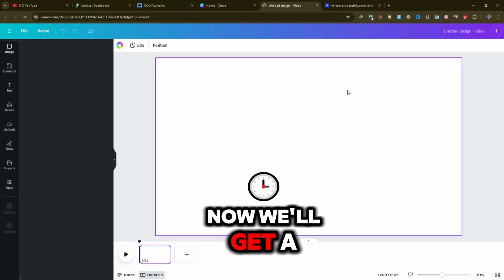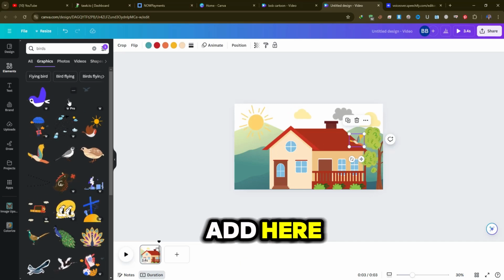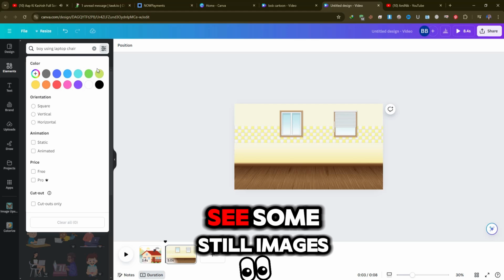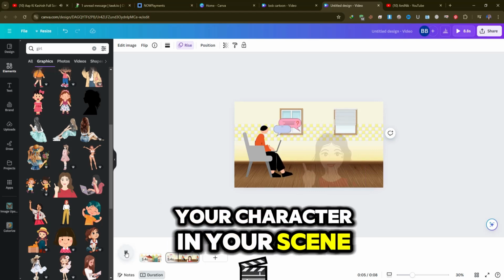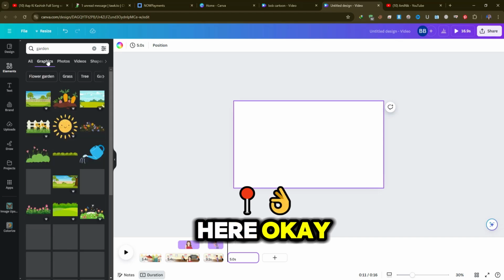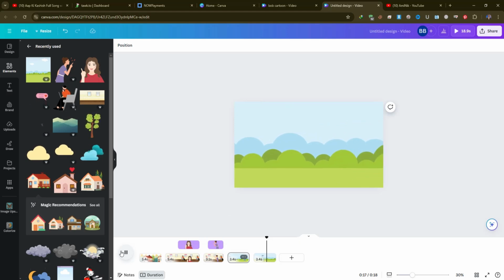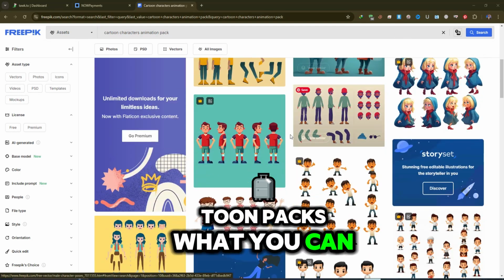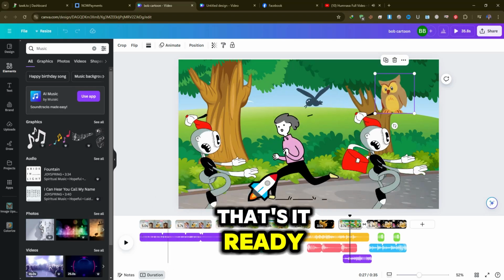Master Cartoon Animation with Canva | Step-by-Step Canva Animation Tutorial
In this video, I'll show you how to create stunning cartoon animations using Canva, perfect for beginners and pros alike. Whether you're interested in whiteboard animation, motion graphics, or text animations, Canva has you covered!
 Learn how to make animation videos in Canva, including 3D cartoon videos, kids' animations, and more. I'll guide you through the entire process, from creating a simple Canva animation to a full-fledged animated presentation. If you're looking for tutorials in how to movecharacterss make animate in canva, or want to know how to animate products, this video is for you.